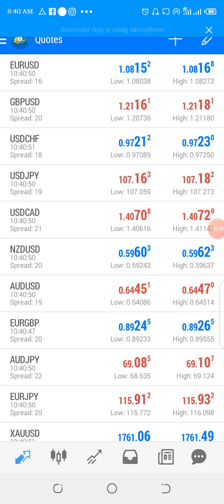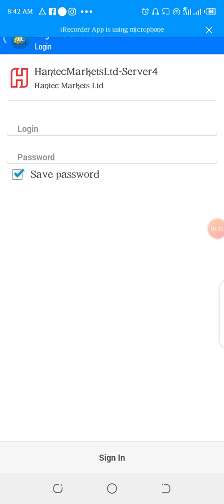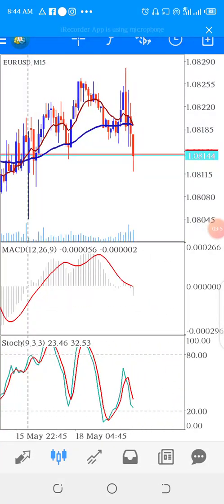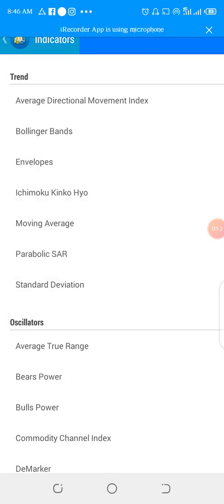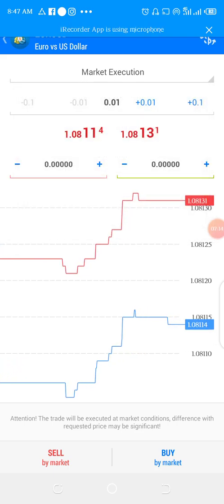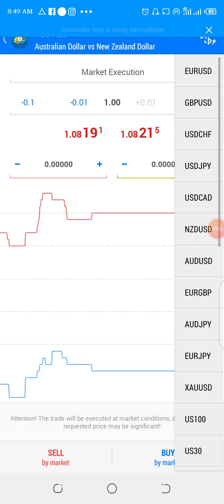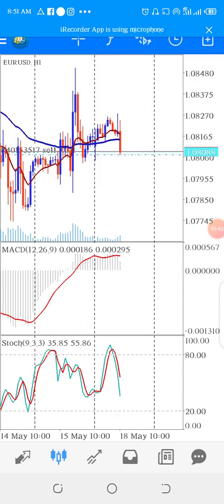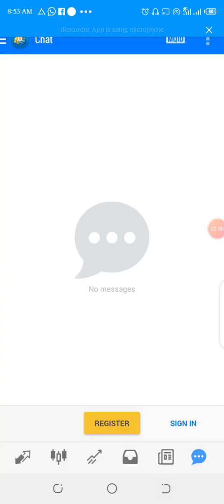Features of the MT4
Forex Eagle's